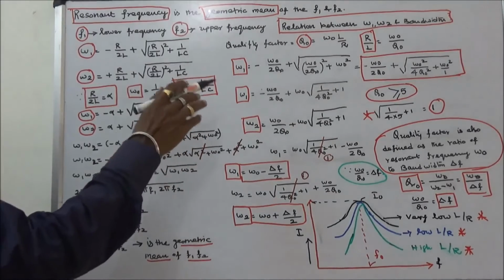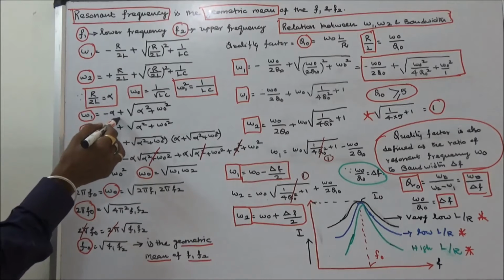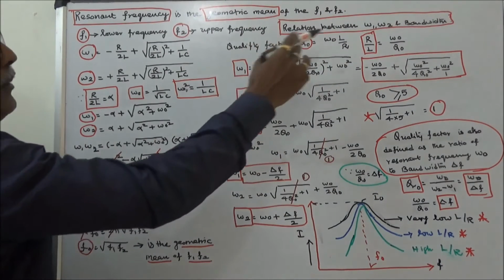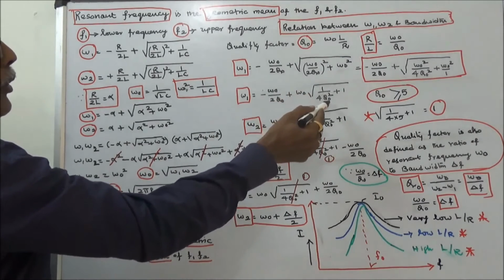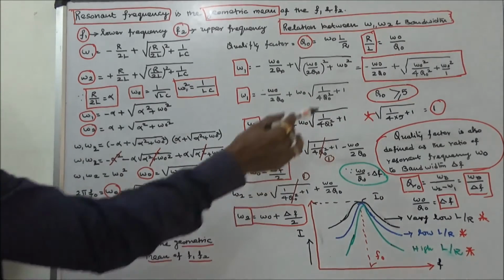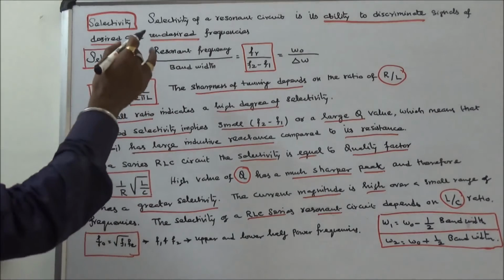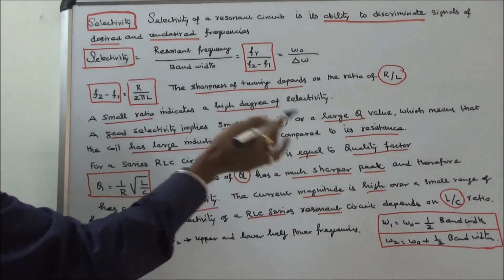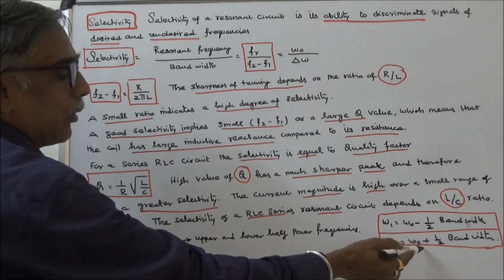RESONANCE - PART - 11 - RELATION BETWEEN F1,F2 & BW AND SELECTIVITY